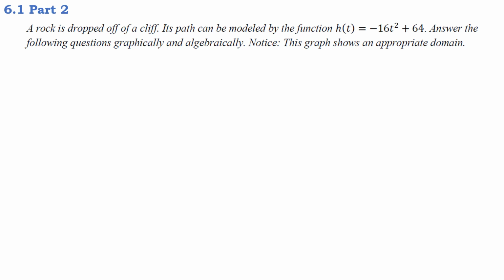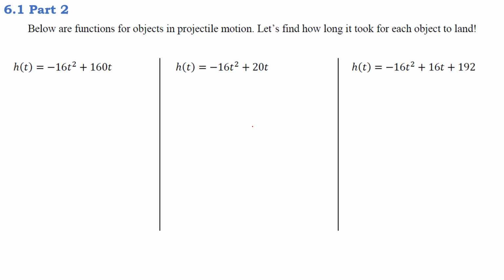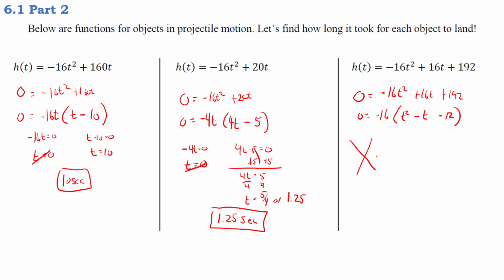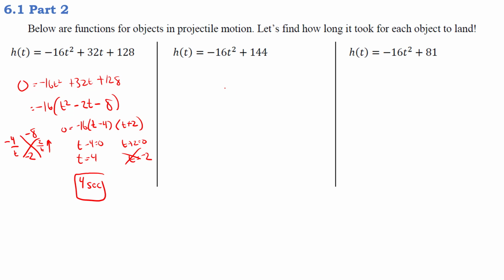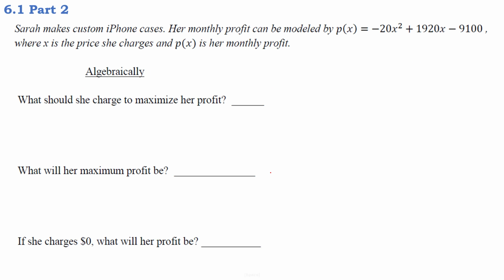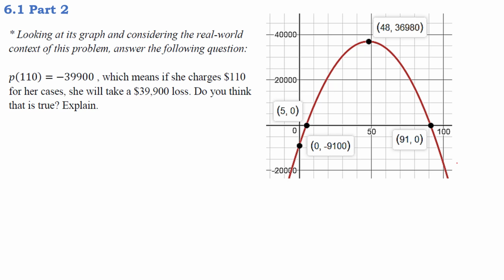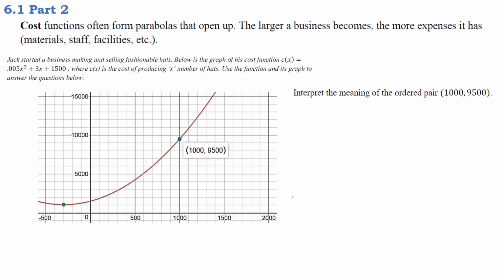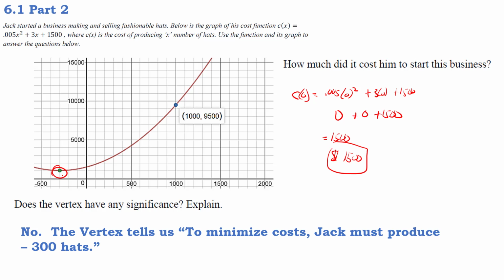Applications of Quadratic Functions - Part 2